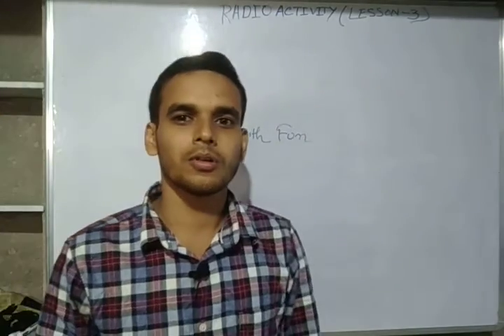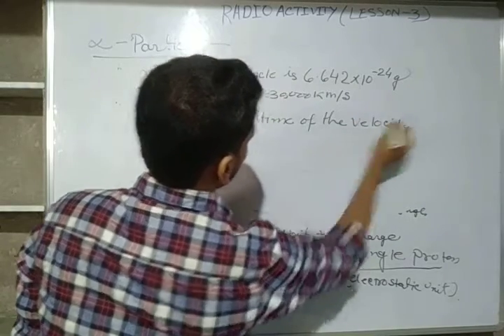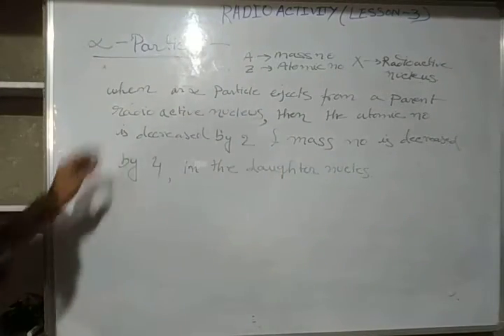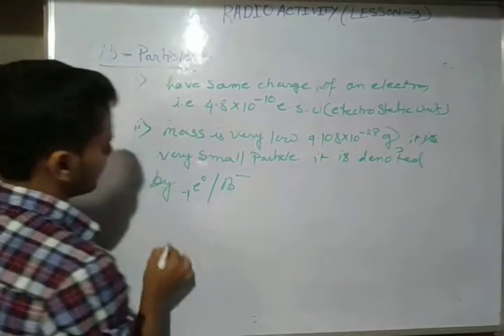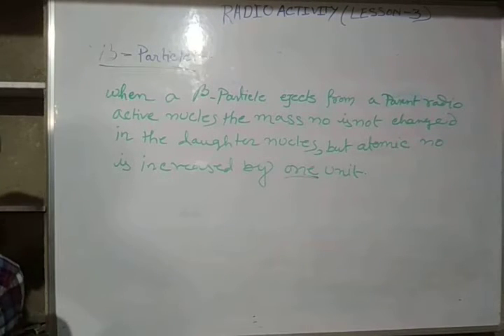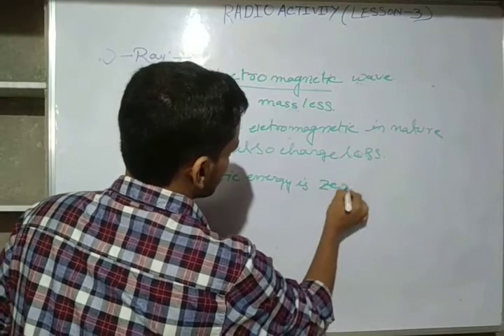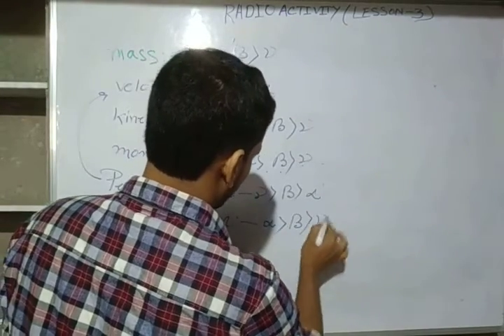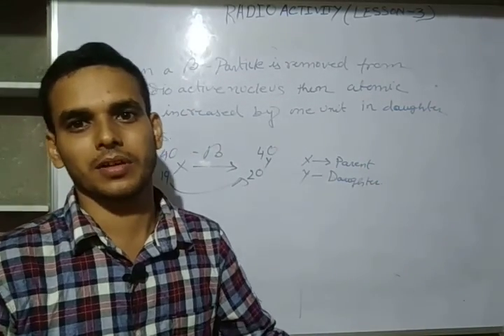RADIO ACTIVITY ,LESSON 3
Comparison among Alpha,Beta,Gamma ray
& comparison between negatively charged particle Electron & Beta